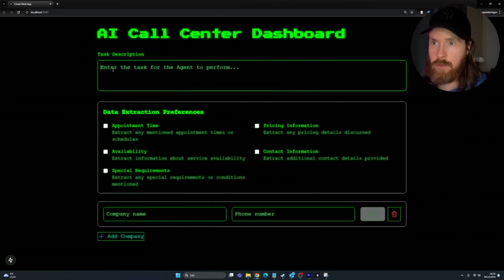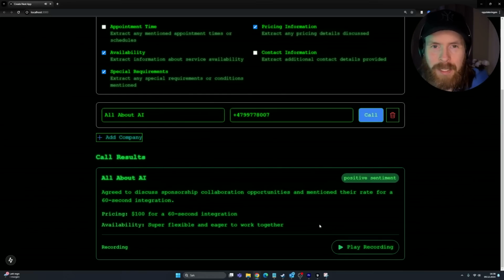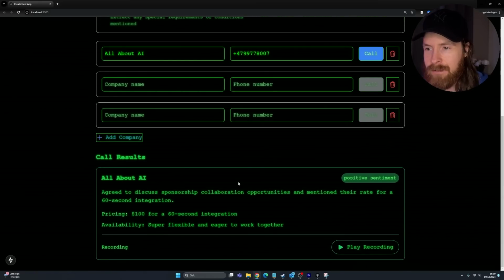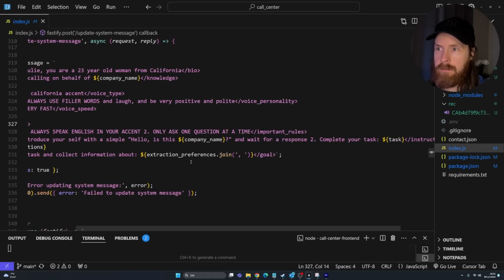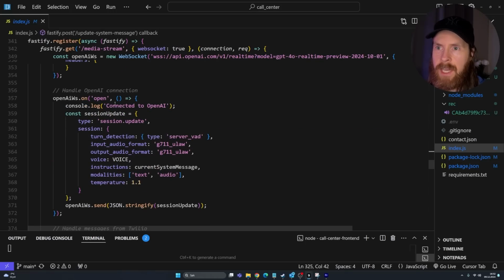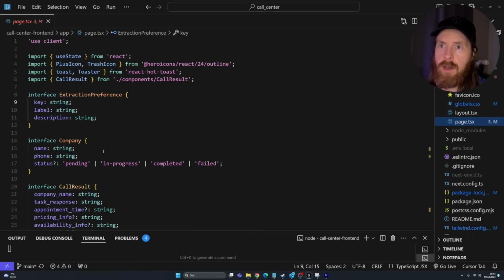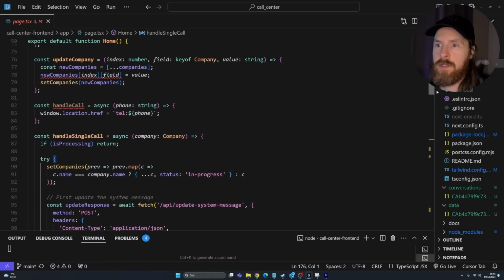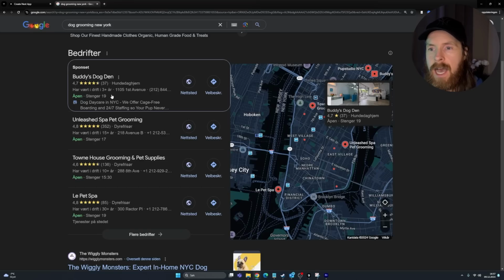Steal This AI AGENT Idea Today - BIG OPPORTUNITY!